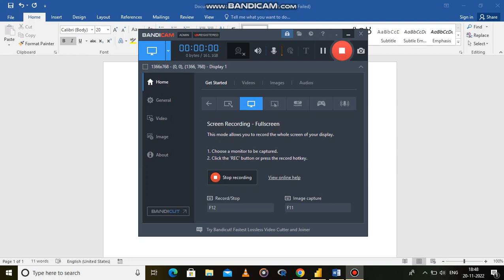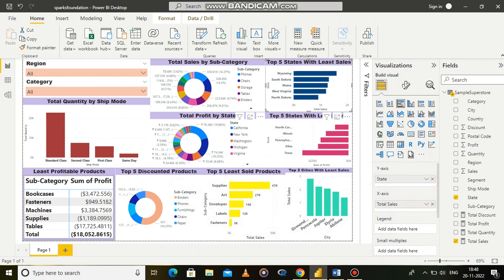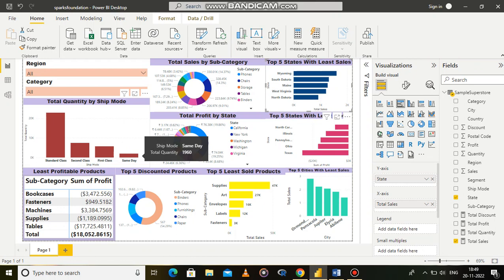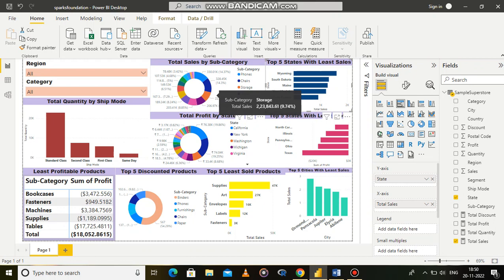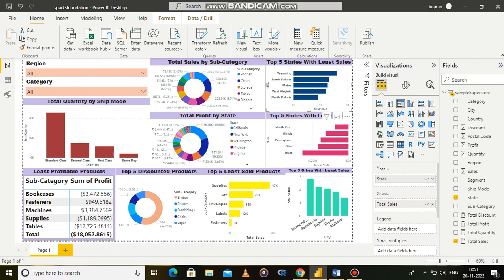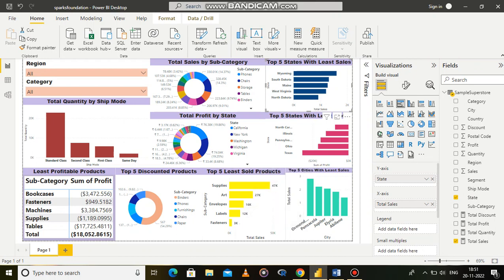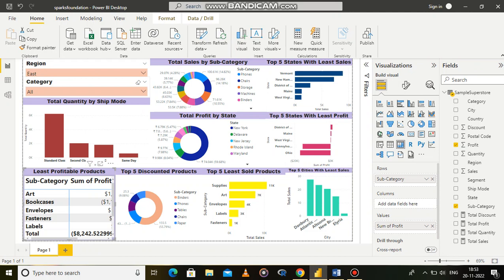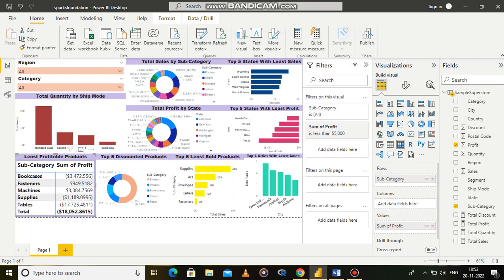The Sparks Foundation Internship Task #3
Used Power BI for exploratory data analysis on the data "SampleSuperstore".
Highlighted the business problem.
Highlighted both lowest sales and lowest profitable products over-all as well as on the basis of State and City.
Also mentioned the top discounted products.